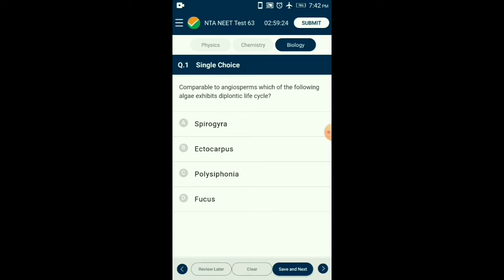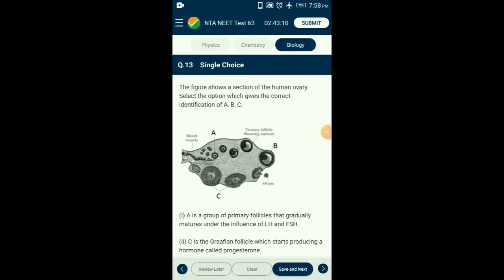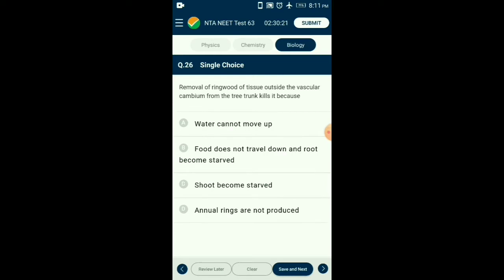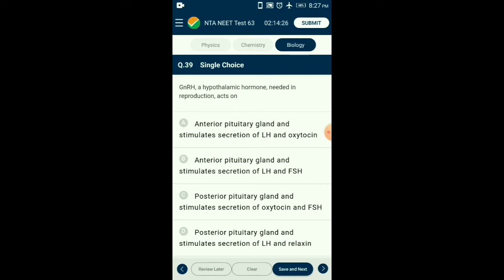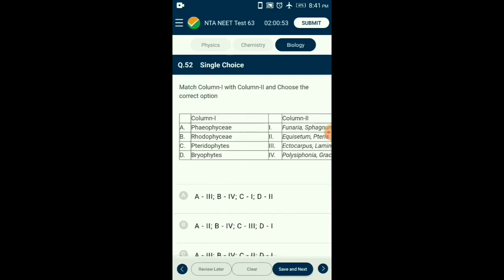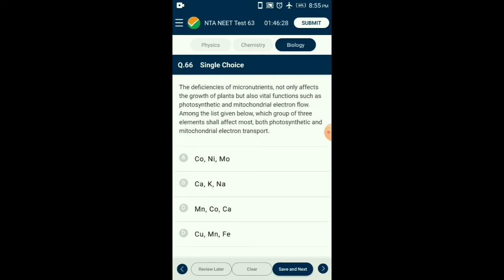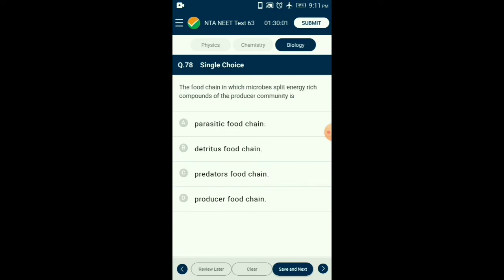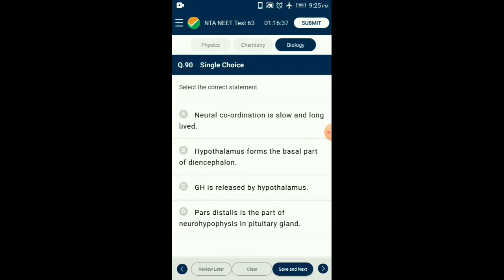NEET 2024 | NCERT BIOLOGY Full Test Paper-63 | Smart Revision | 90 MCQ with Solution | By Yoga Sir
NCERT NEET  Biology Full Syllabus Test Paper is discussed in this video, 90 Questions with complete solutions for NEET , AIIMS and JIPMER Exam.